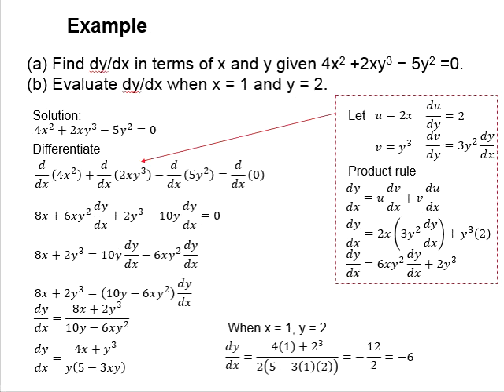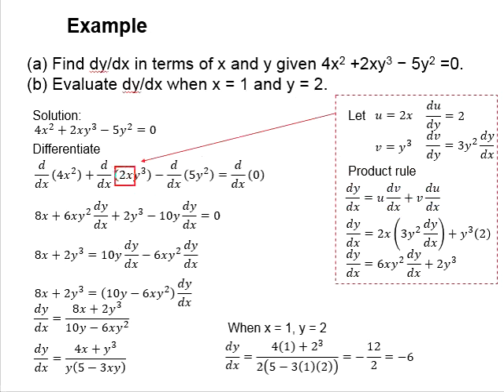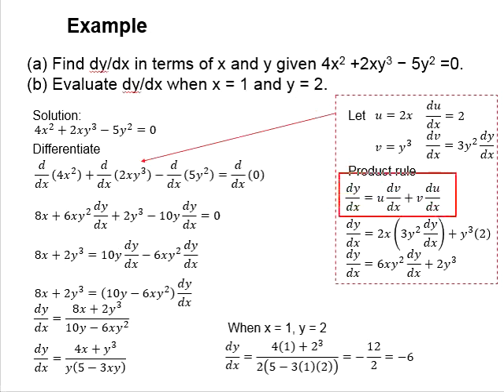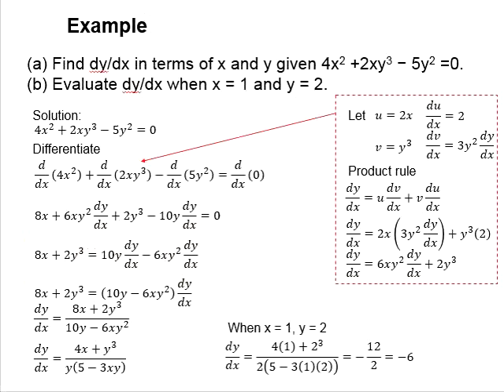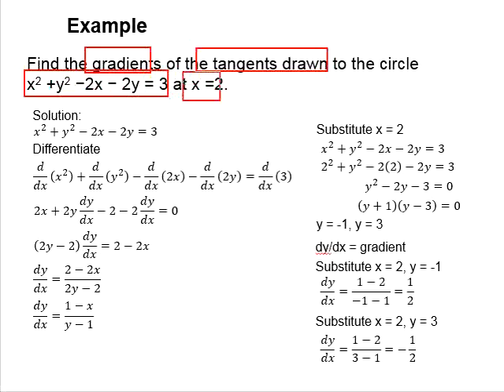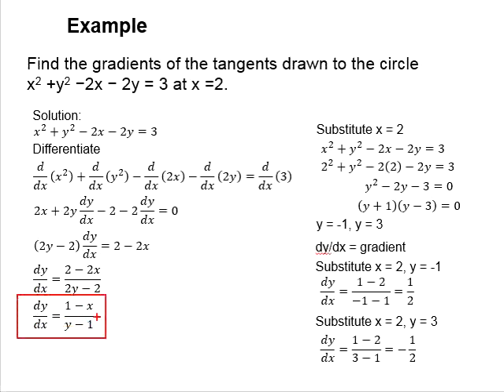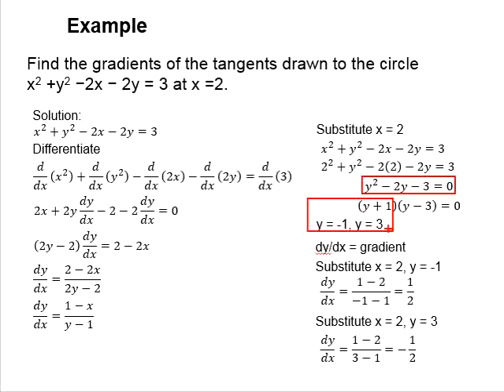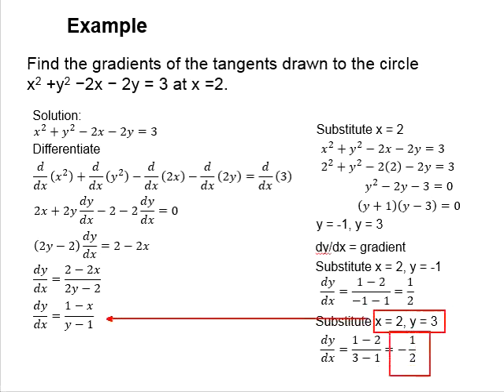2.12 Example: Differentiation of implicit function 2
Example question and solution for differentiation of implicit function 2